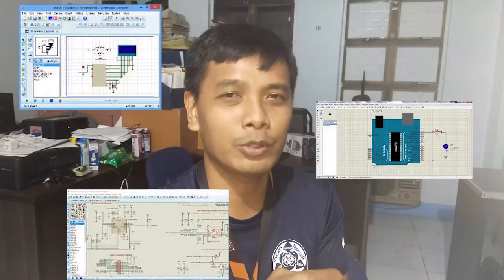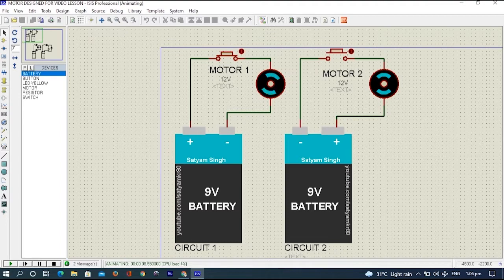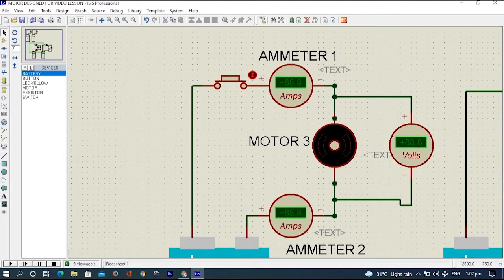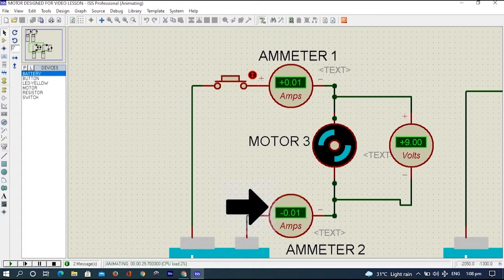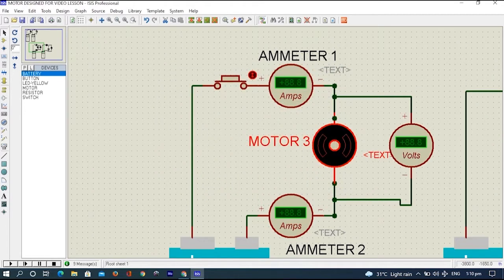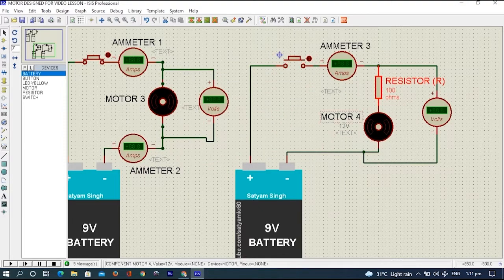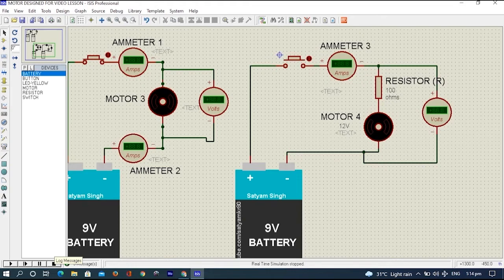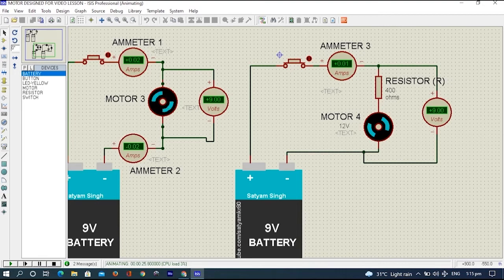Relationship between VOLTAGE, CURRENT, and RESISTANCE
I would like to acknowledge Satyam Singh for his customized 9V battery component used in the video.